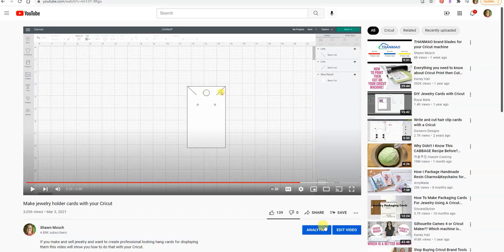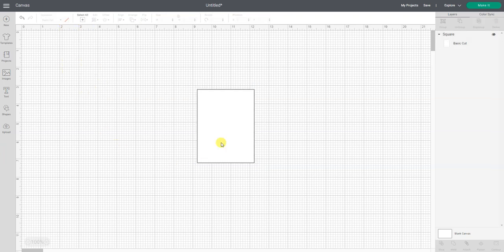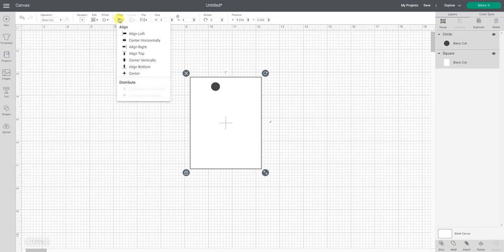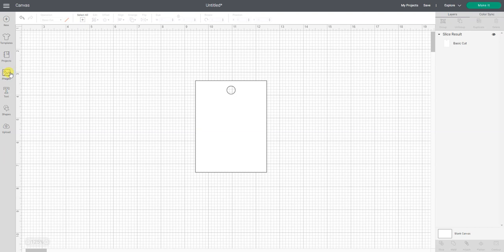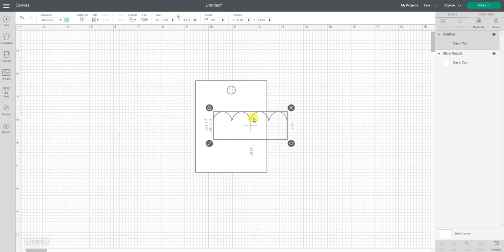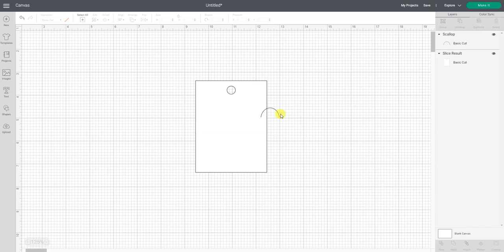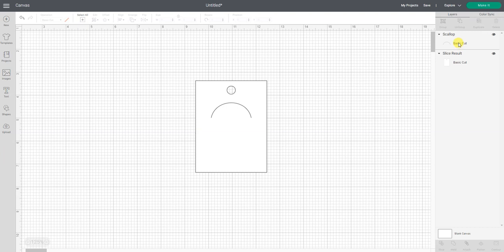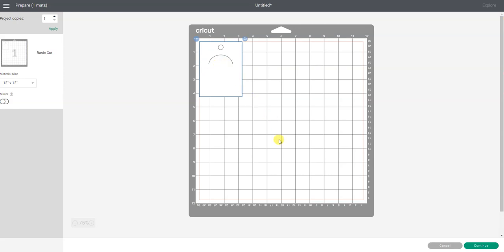Make a keychain display card with your Cricut!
This video is in response to a comment left on my video for how to make a jewelry holder in Cricut Design Space

A few people asked how you could make a similar holder for keychains, so here is the process for that!